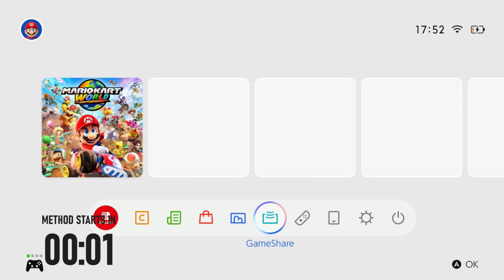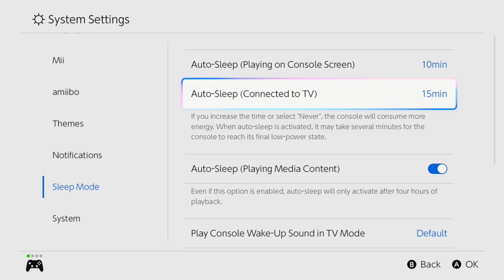How to Change Sleep Mode Settings on Nintendo Switch 2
Want to know how to change sleep mode settings on Nintendo Switch 2? This video will show you how to change sleep settings on Switch 2. You might want to know how to change sleep mode on Switch 2 to make your console screen stay on for longer. Hopefully today’s video helps show you how to change auto sleep time on Nintendo Switch 2!